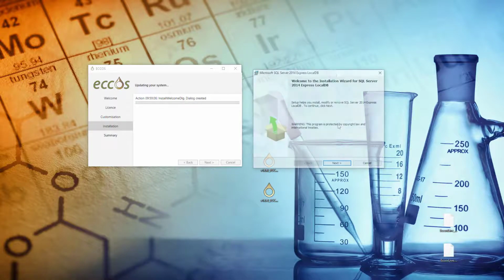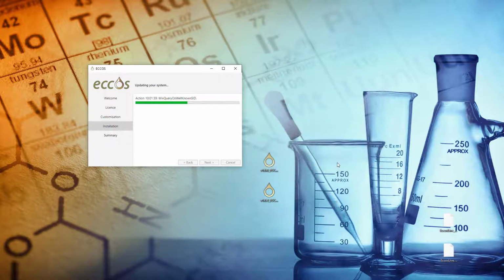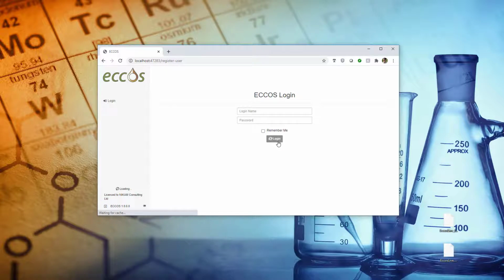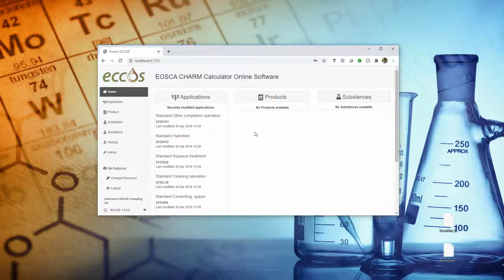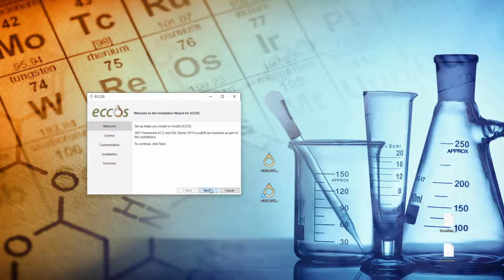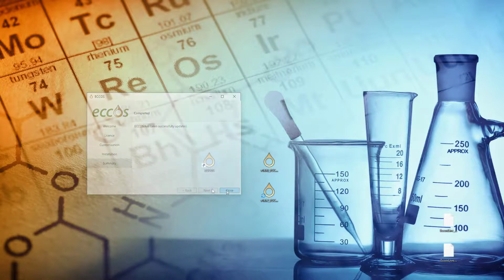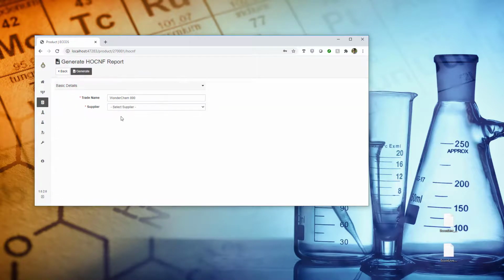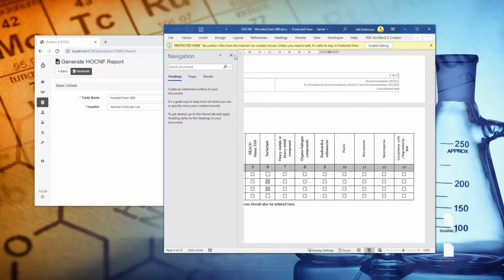ECCOS - updating your software to version 1.0.2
How to use the installer to update your software to the latest version.

1:32 - skip to here to go straight to upgrading the software with the 1.0.2 installer.